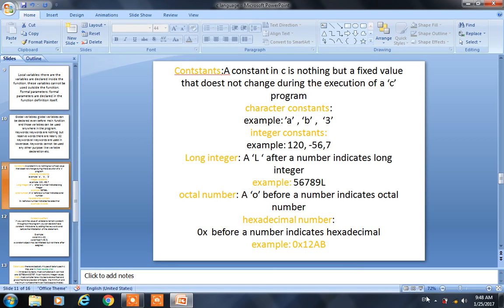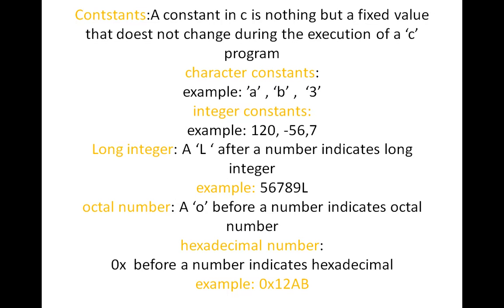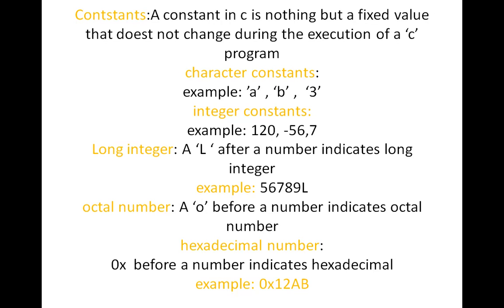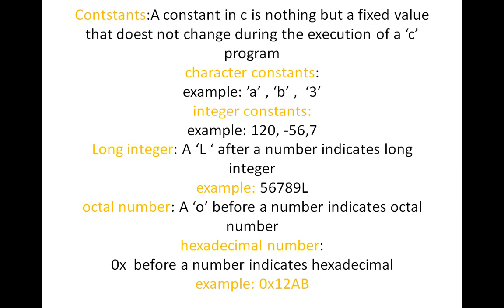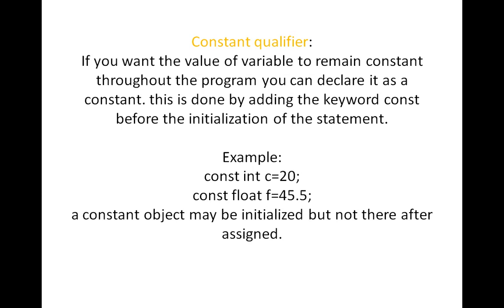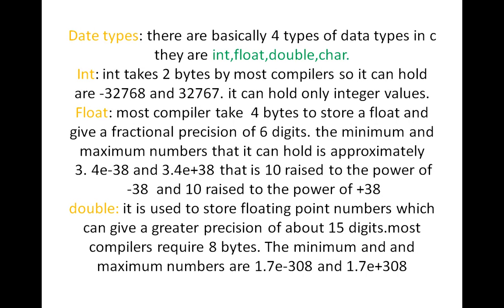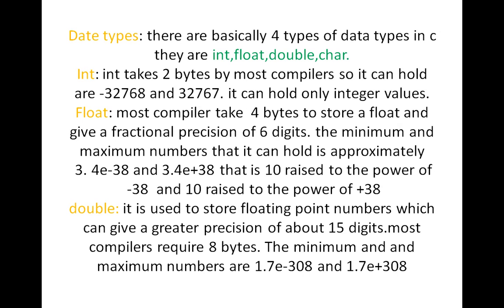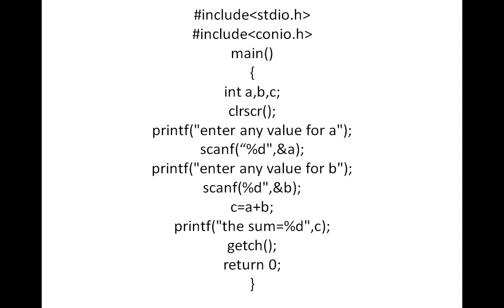'C' language in English part2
'C' Language basics: 'C' was developed in 1971-72 by Dennis Ritchie and Ken Thompson at AT&T Bell Labs in USA. 'C'  is neither low level language nor high-level language it is a middle level language.it contains both the features of low-level language and high-level language.